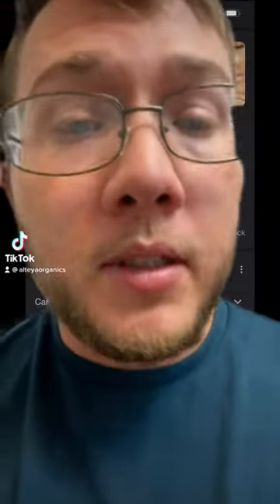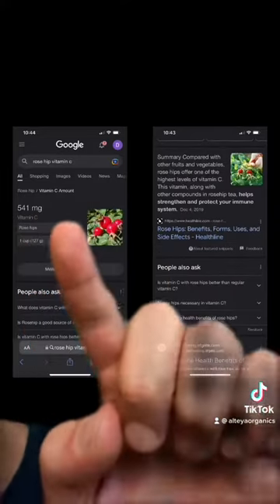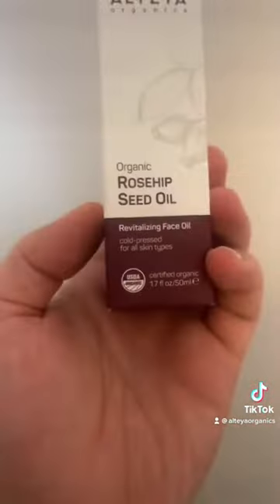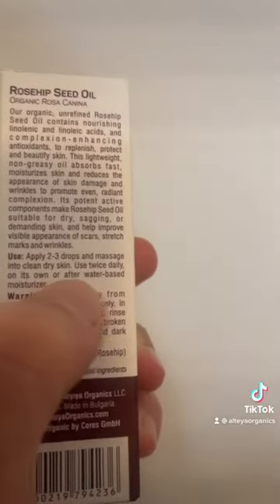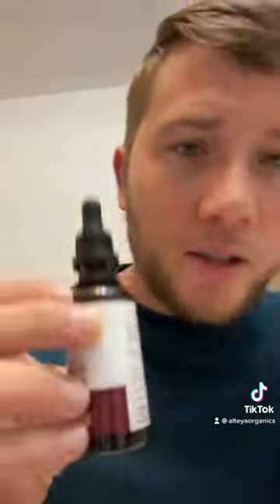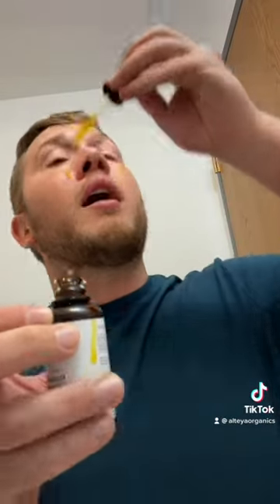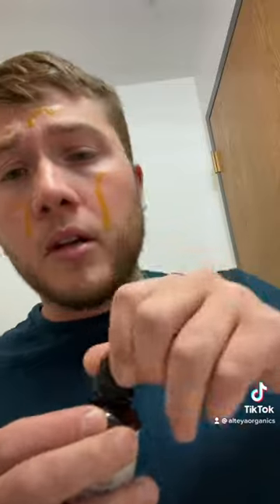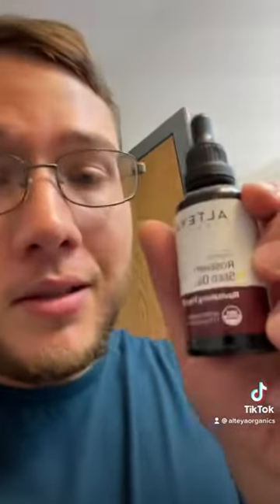Rose hip seed oil vitamin C facts.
Rose hip seed oil vitamin C facts. We used rose water as our face moisturizer, face cream works too!